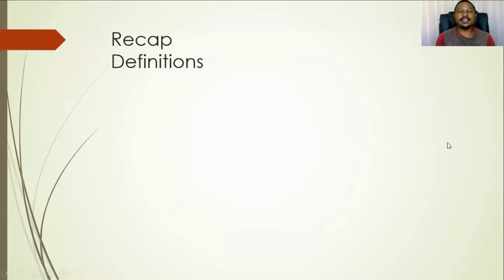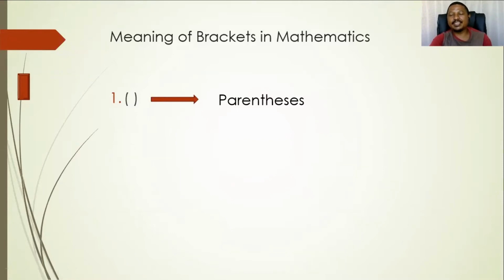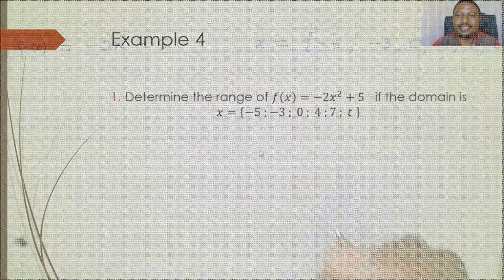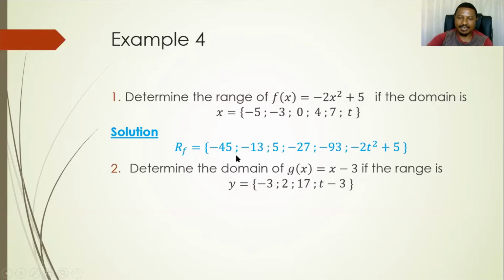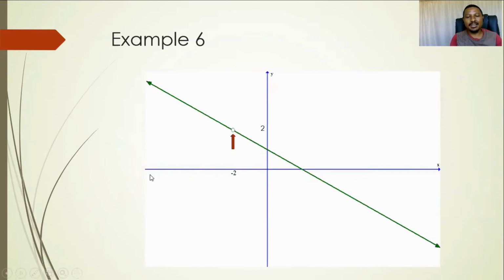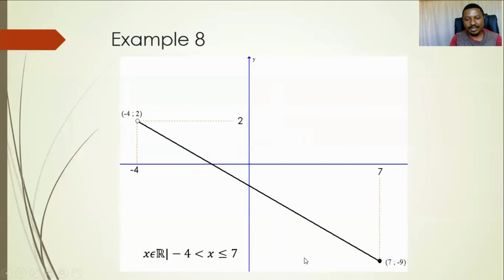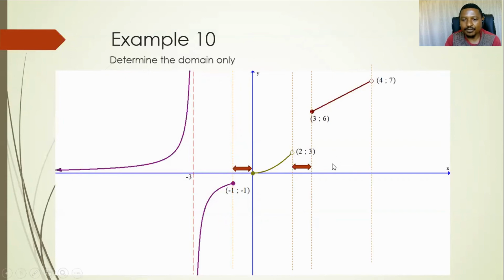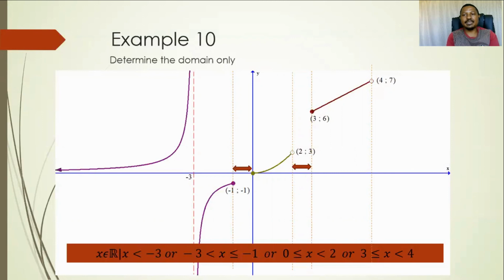The Domain and Range of a Function - All Grades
This video is a comprehensive discussion of the domain and the range of a function. The carefully selected examples will assist learners for a deeper understanding and application of the concept.

Learners will be able to understand what the domain and the range are and how to answer any question related to these.

This video is appropriate for all learners who taking pure mathematics as the subject(learning area) more especially, in high school in the South African CAPS syllabus.